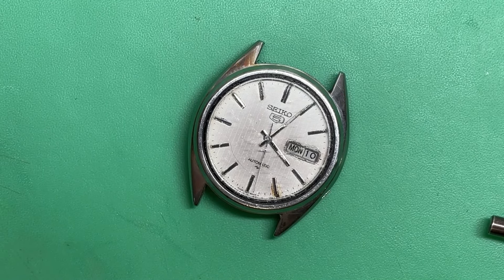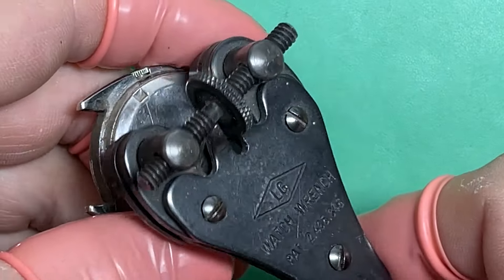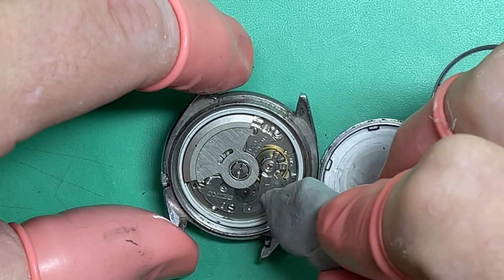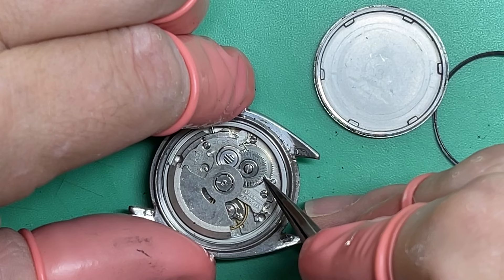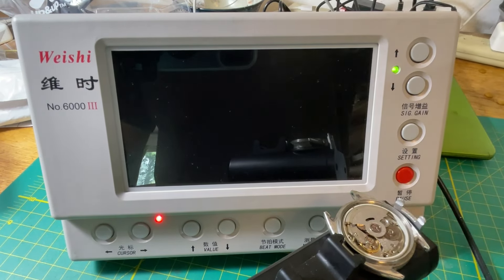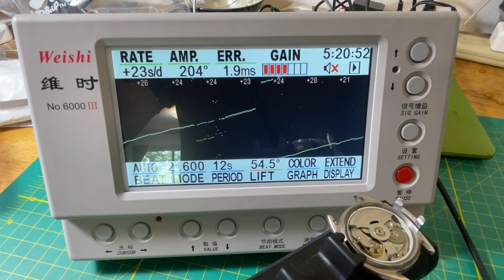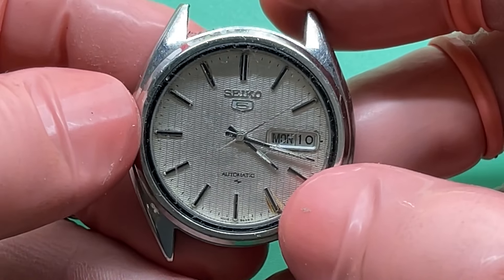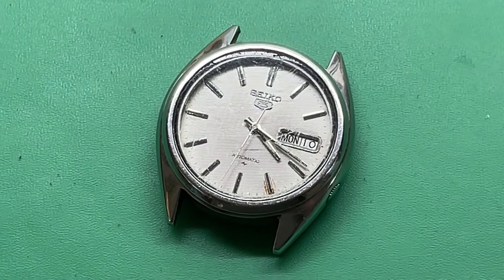For CS: Seiko 7009-8740 Dress Watch, pre-restoration evaluation, July 10, 2024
Evaluation of a family piece, a 7009 dress watch that has seen a lot of service.  Includes timegrapher numbers, a look inside the case, etc.

PSA: This video contains sub-optimal levels of editing, enough to get it done.  We have zero script beyond the questions people have sent in.  Same for the sound - I forget my microphone pretty regularly, so if you can hear *anything* count that as a win.  Even if that "anything" is tuneless humming.  I did pump up the volume though.  YMMV if you choose to spend part of your life on this.  No Refunds.  Enjoy!

No ammonites were harmed in the making of this video.